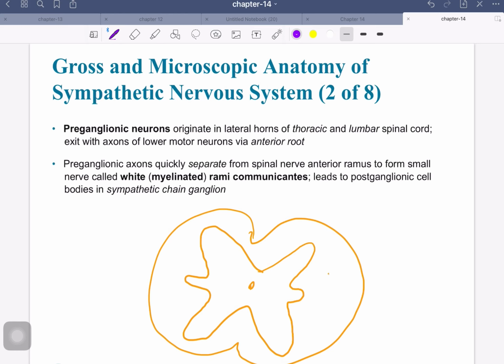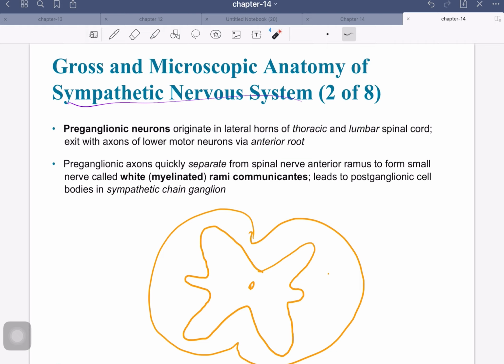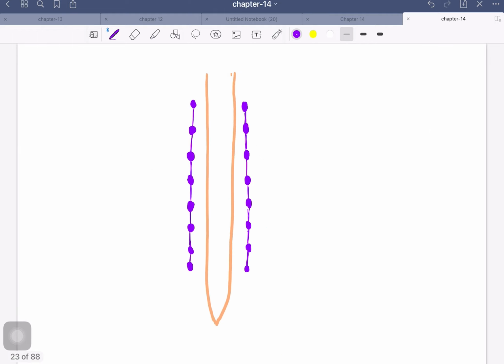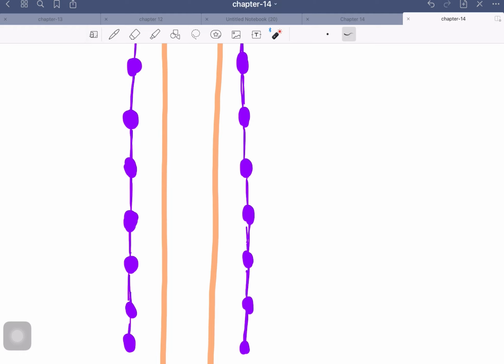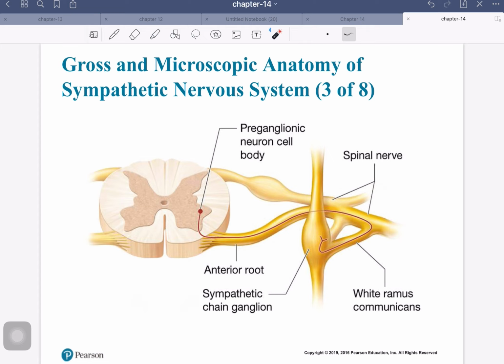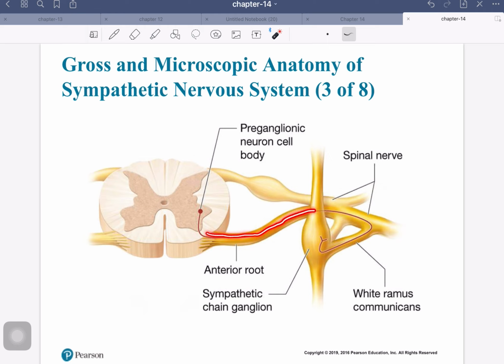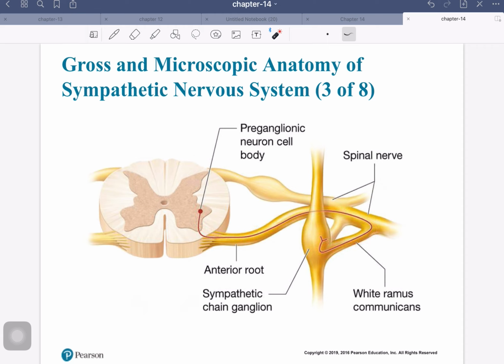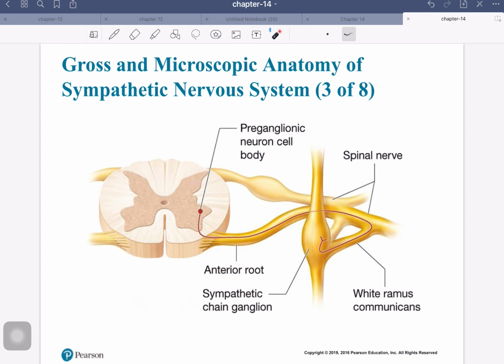NCLEX Exam review Autonomic Nervous System part 3